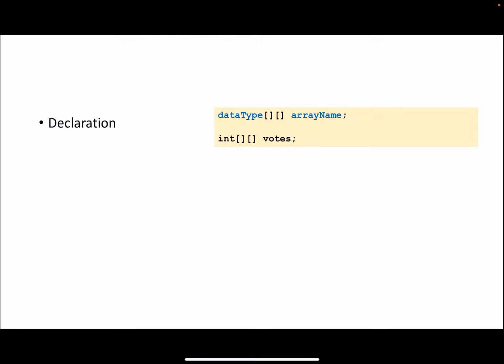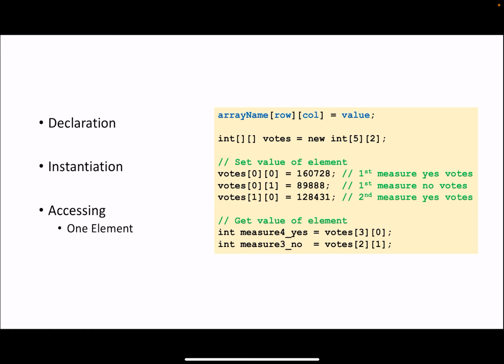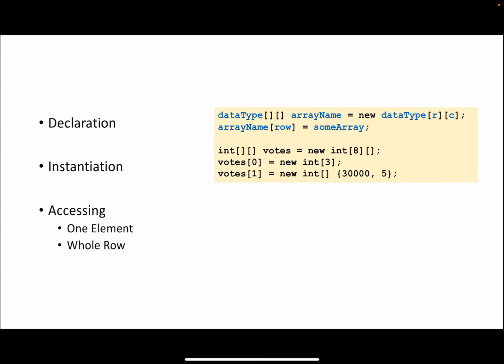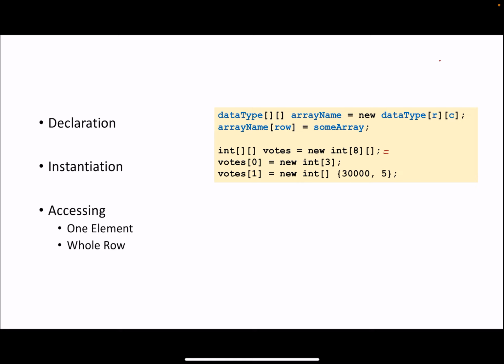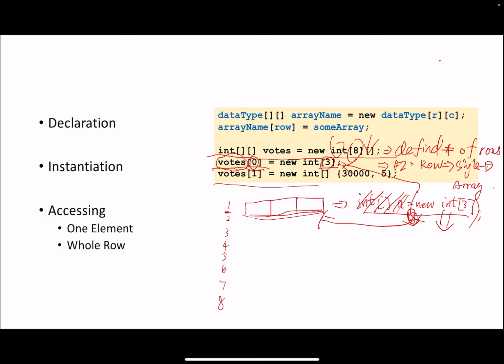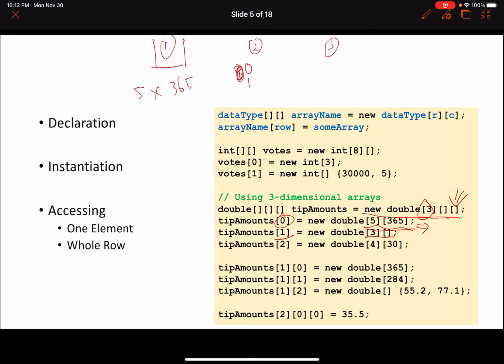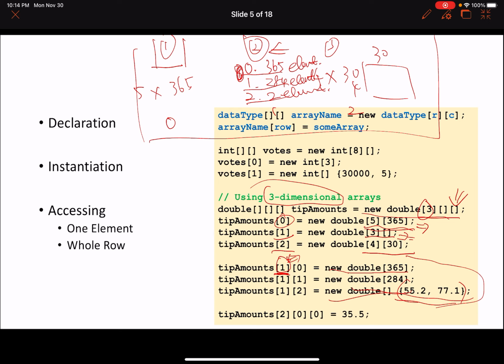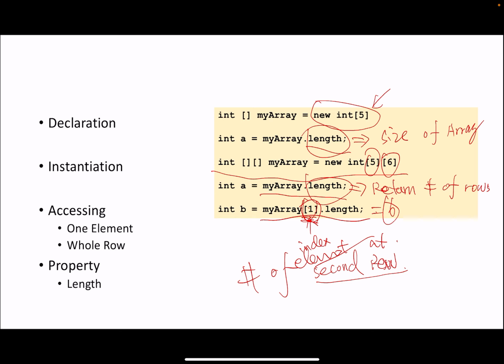Array III -part1